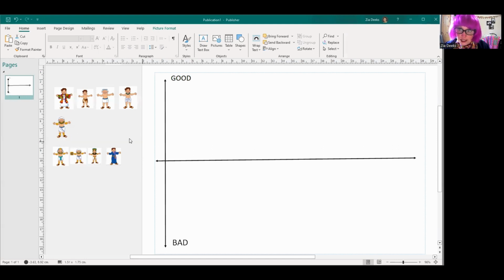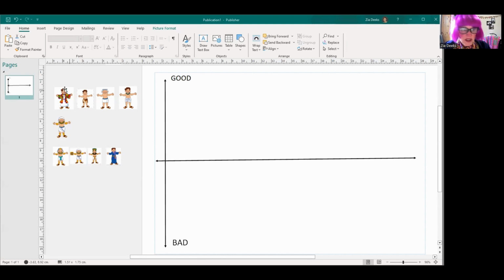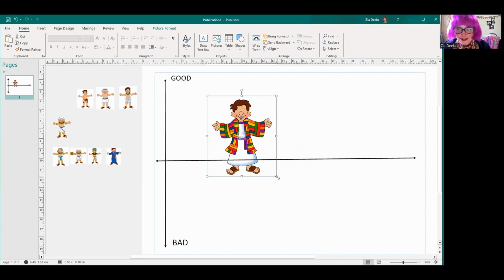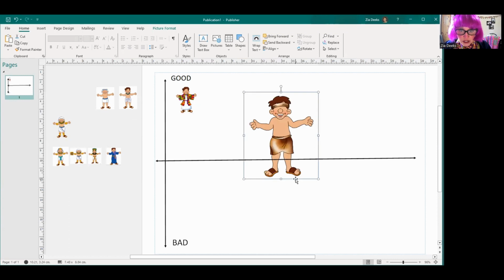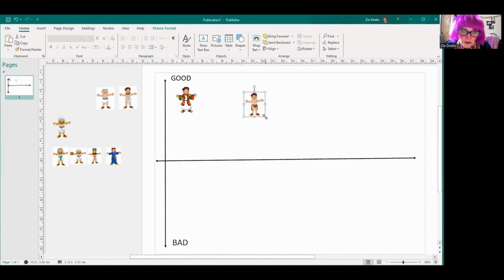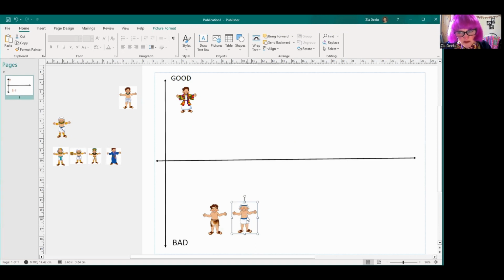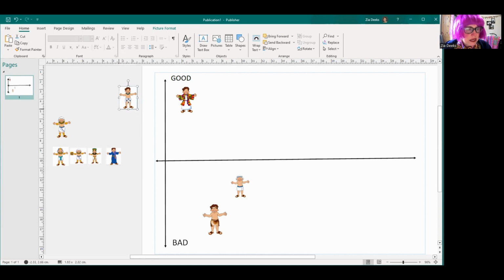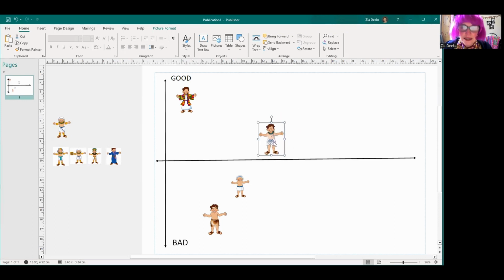KS Let's Learn – Living the Dream – Week 4